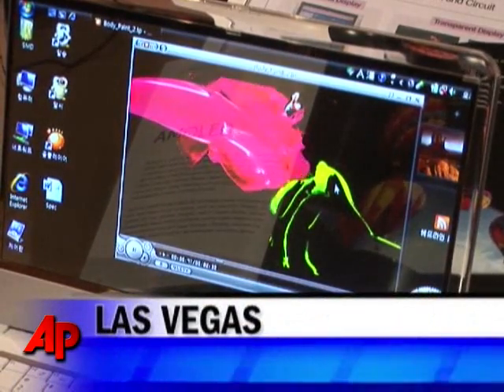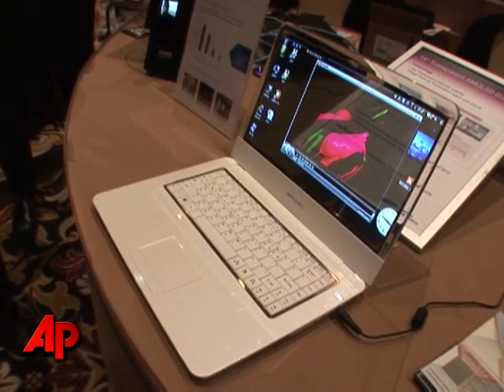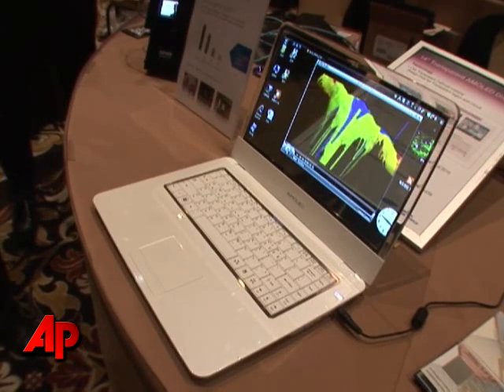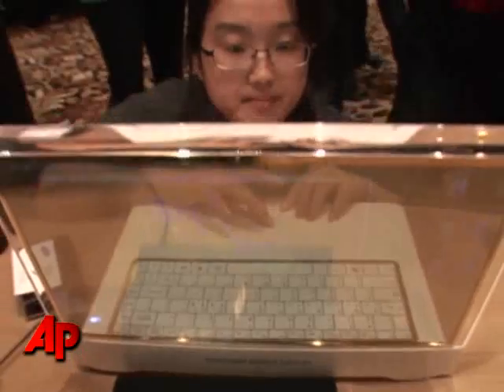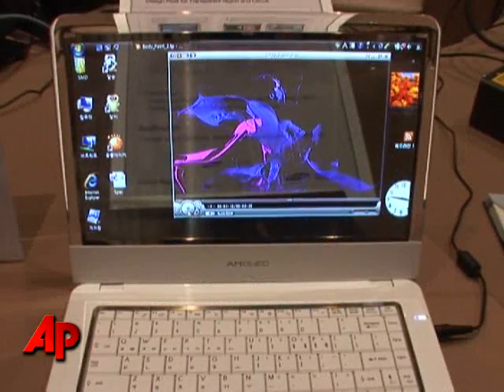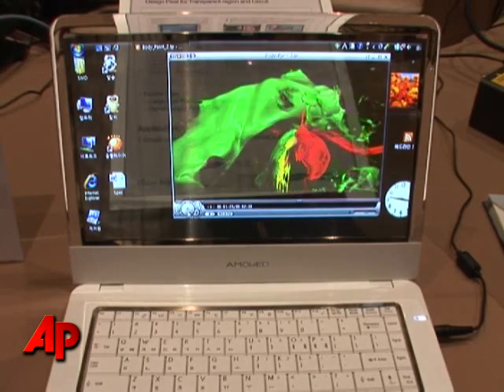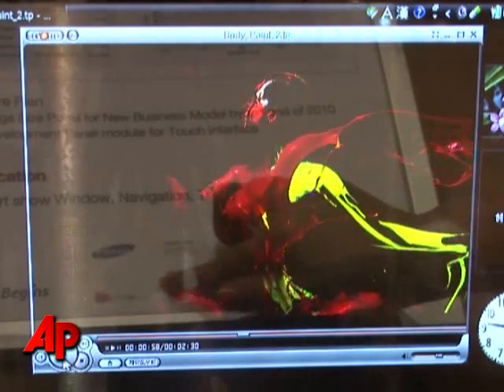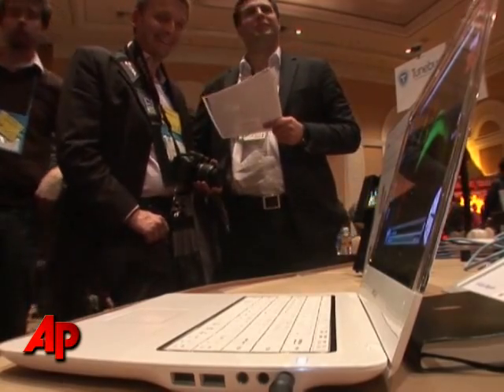CES Gadgets: Transparent Laptop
At the 2010 Consumer Electronics Show in Las Vegas, Samsung showed off its 14" transparent laptop. The OLED Assoc. says the prototype represents the highest resolution on the largest screen with the highest transparency currently in development. (Jan. 7)